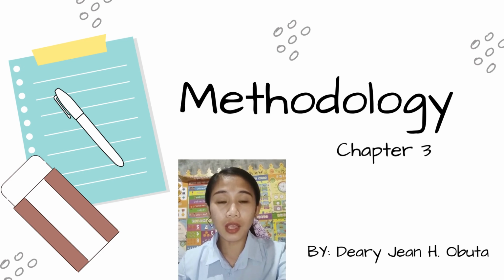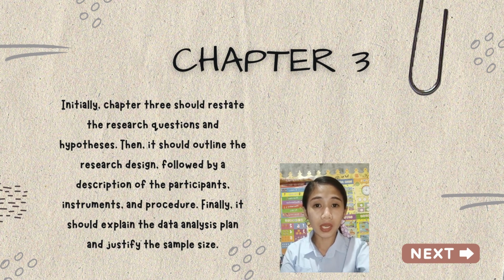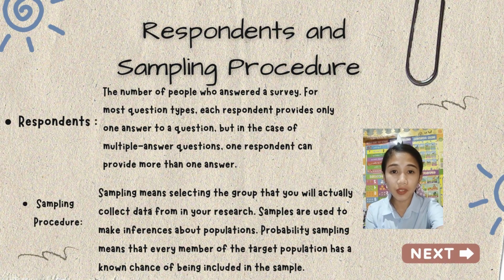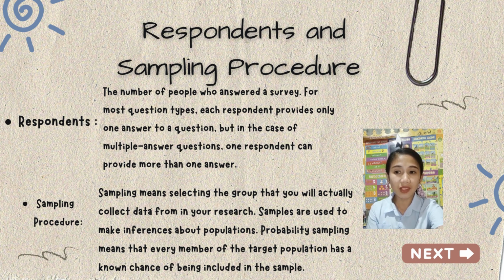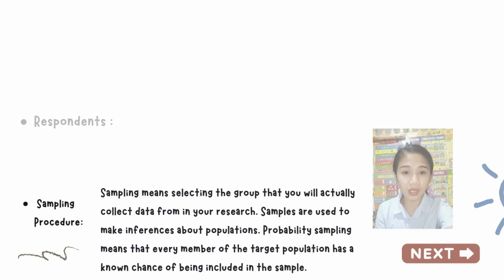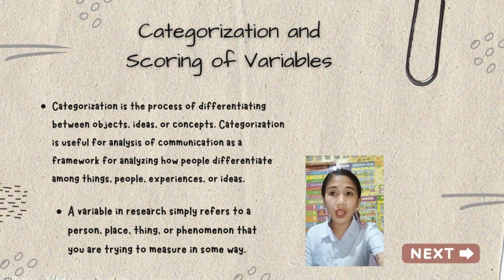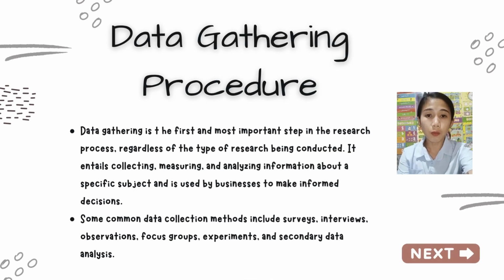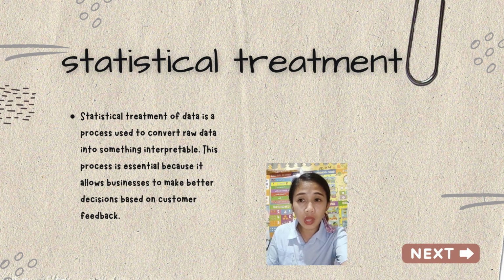CHAPTER 3 Research Proposal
What is in the chapter 3 of research proposal?